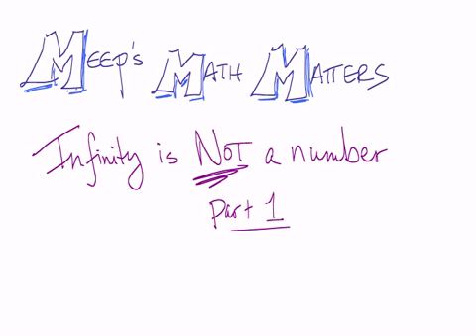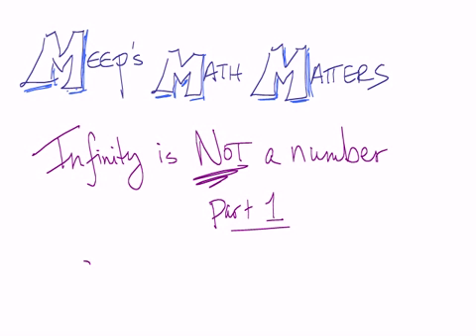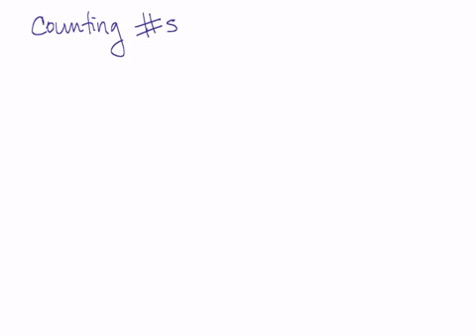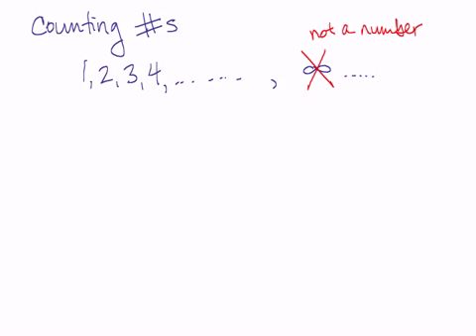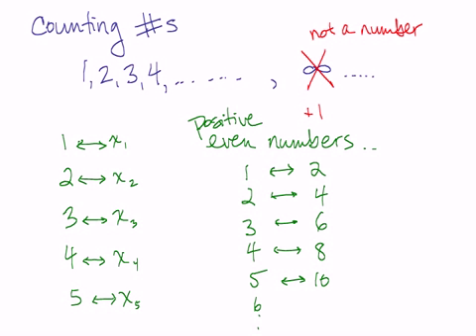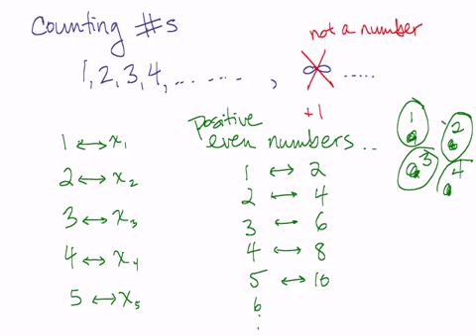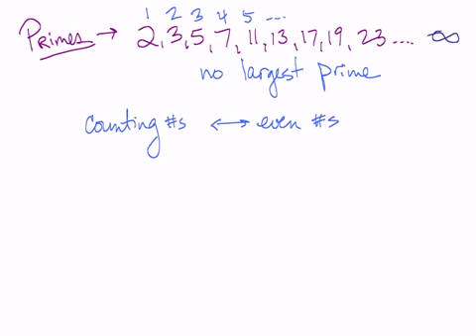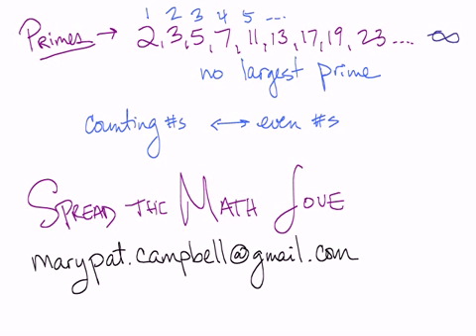Meep's Math Matters 11: Infinity is NOT a Number, Part 1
In this episode, I look at countably infinite sets -- counting numbers, even numbers, integers, and primes. It's a gentle introduction to infinity. and it's going to get rougher as the series goes on.